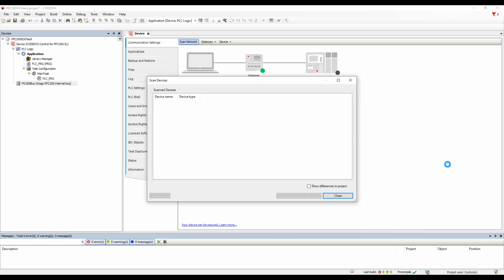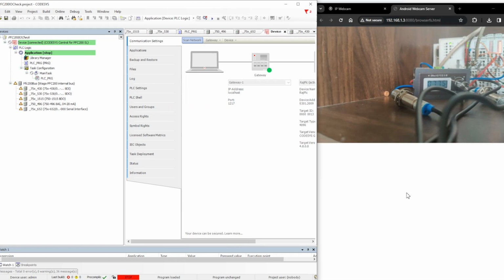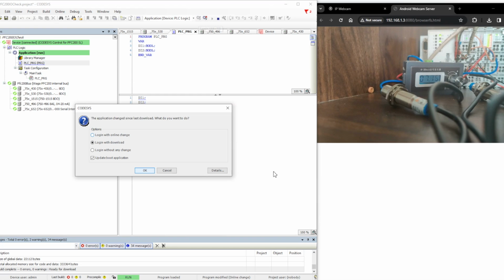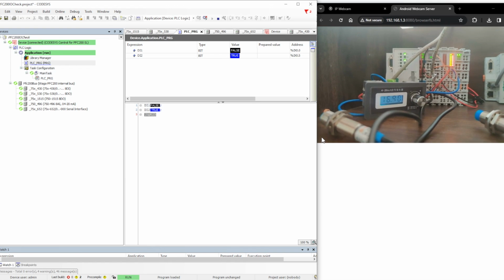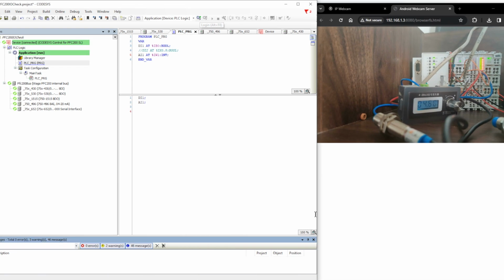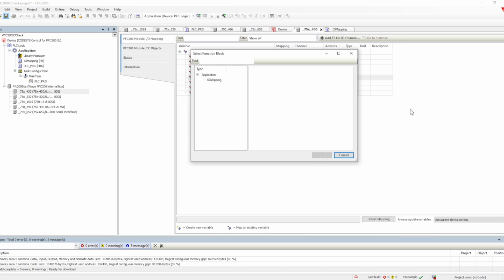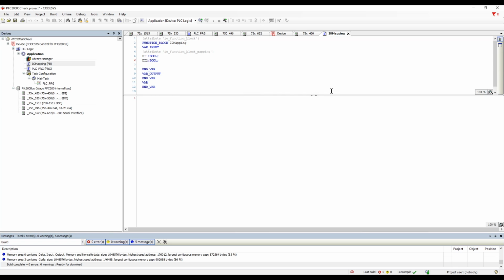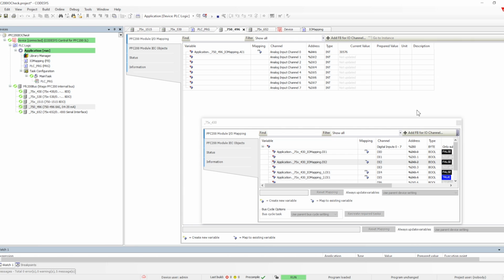CoDeSys Tutorial : Multiple ways of IO mapping in CoDeSys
CoDeSys Provide multiple ways to map the io in program .
In this tutorial i am providing all the different ways to onboard IO card.
I have used here Wago PLC to demonstrate the IO card mapping.

00:00 Introduction
00:36 OnBoarding IO Card
03:02 IO card ReConfiguration
05:02 Direct Mapping
08:25 Bit Mapping Using IO Address
11:32 Mapping Full IO Card
14:44 IO Function Block DI
19:40 IO Function Block DO
22:30 IO Function Block AI

Codesys 3.5 io programming
Codesys io mappingCodesys io mapping in programming tutorialFunction block io mapping CoDeSys